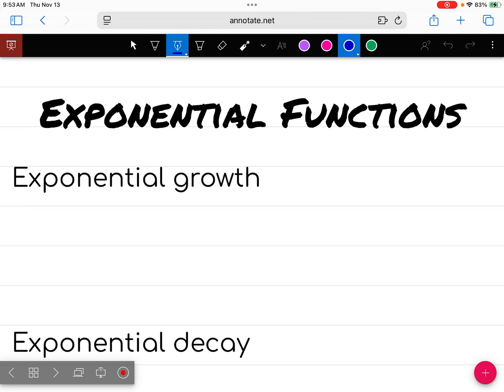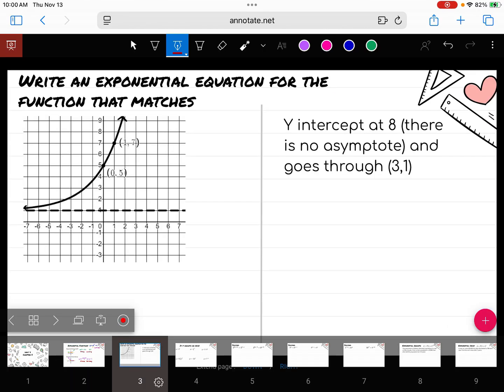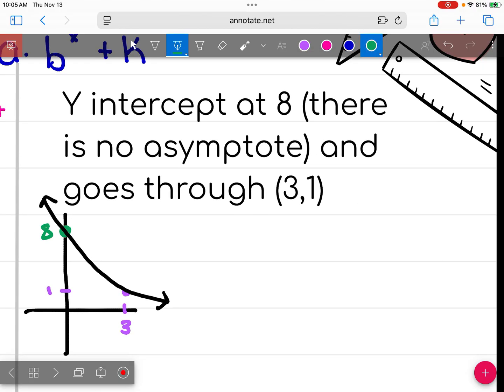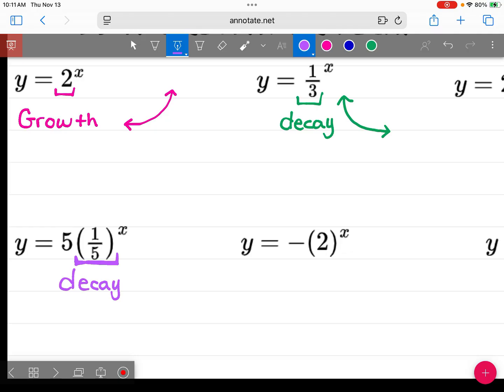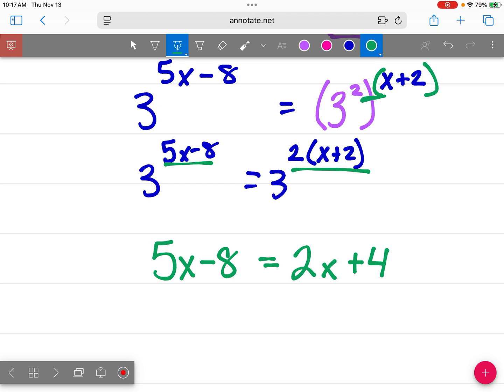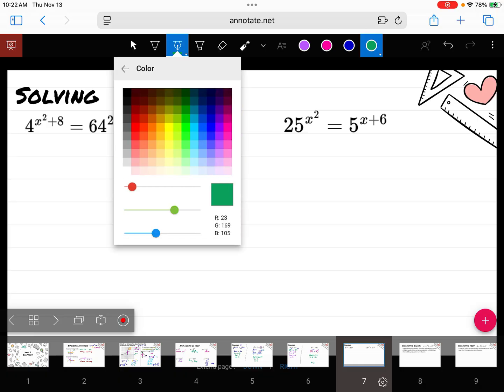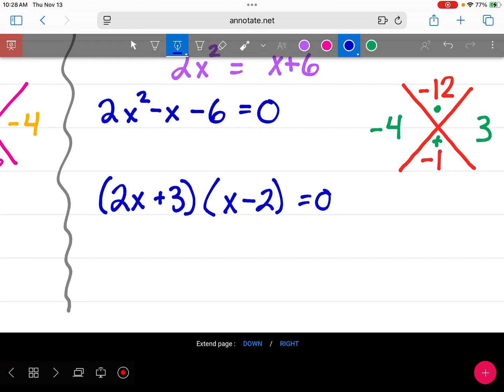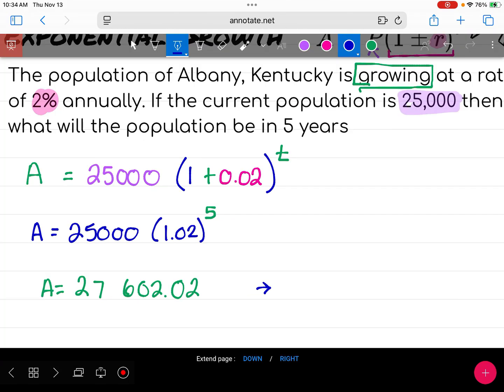Precal 11.13.25 exponential functions